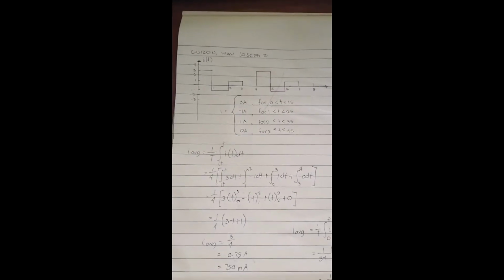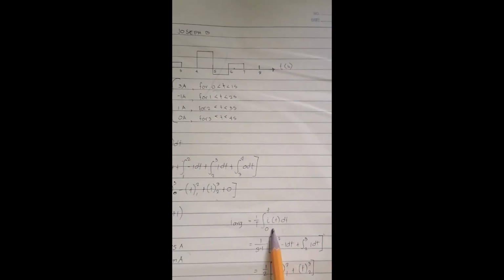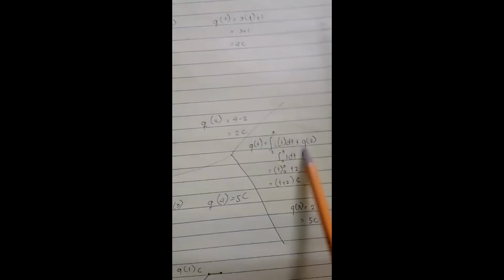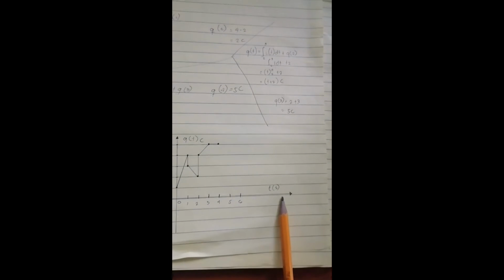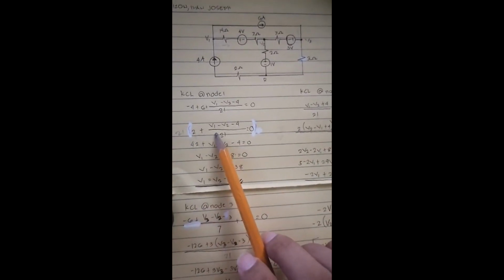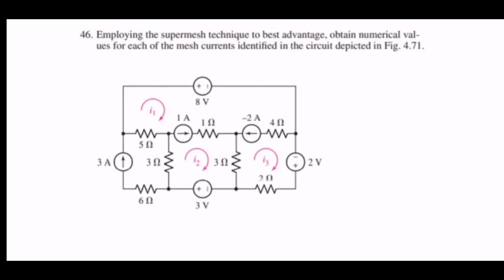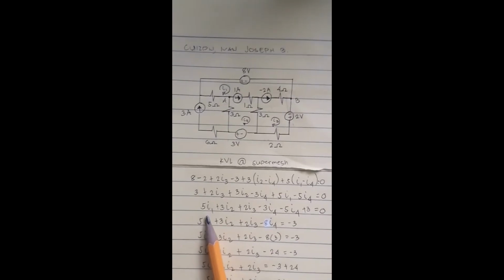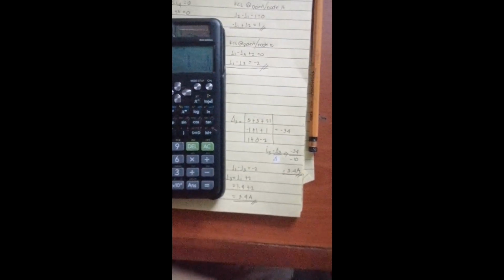Supernode and supermesh Analysis